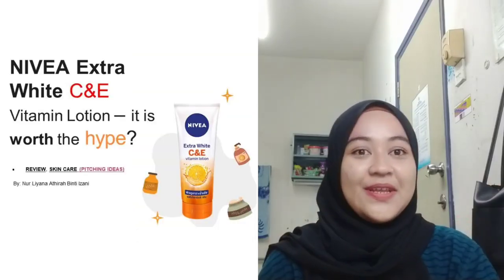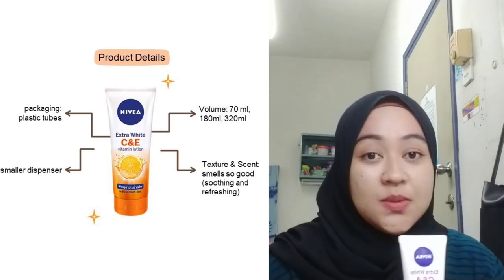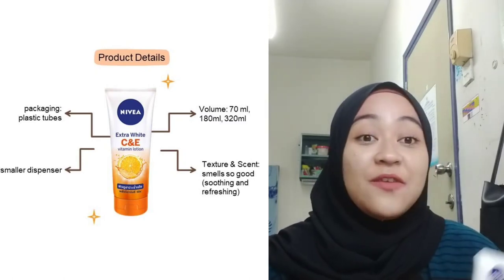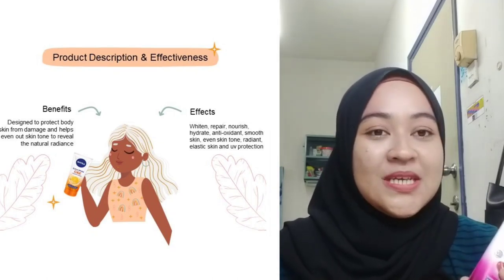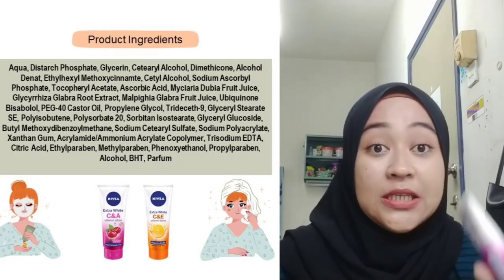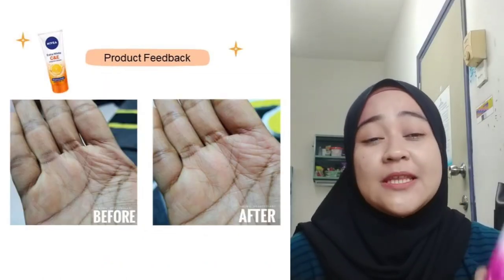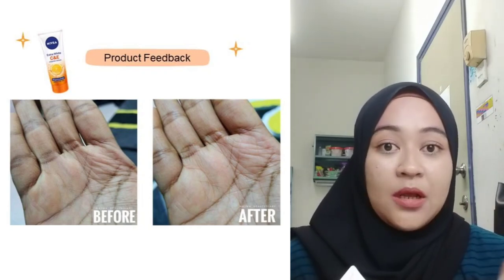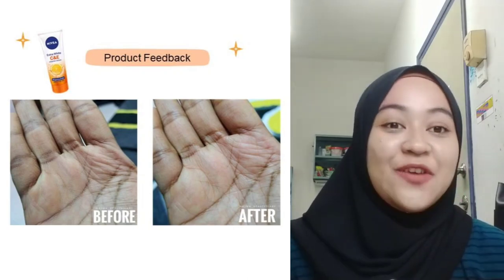ELC590: Pitching Ideas on Nivea Whitening Lotion.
Nur Liyana Athirah Bt Izani
AS-9